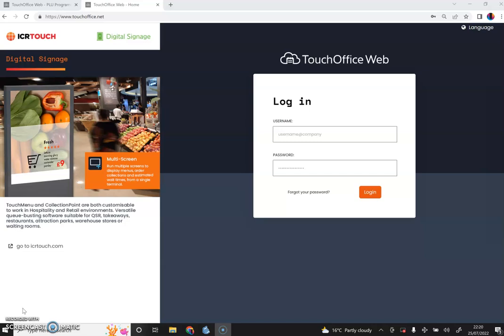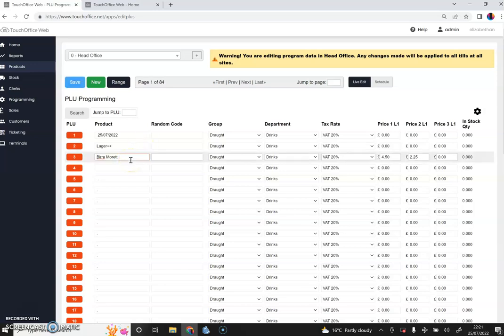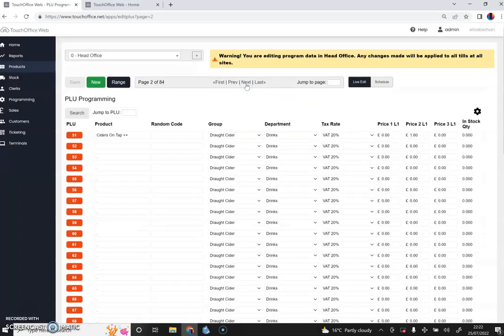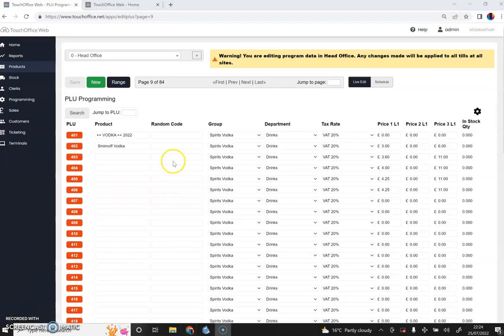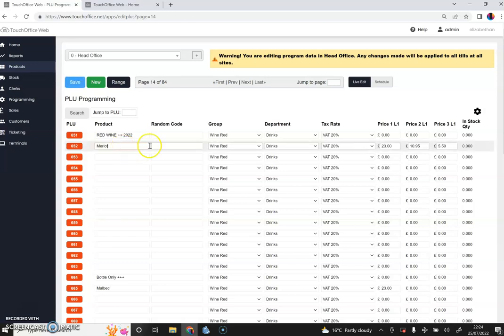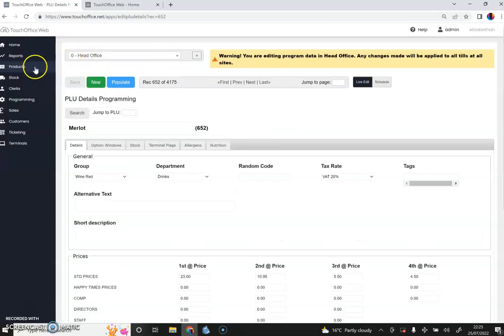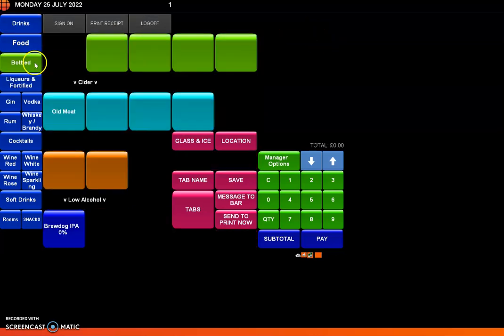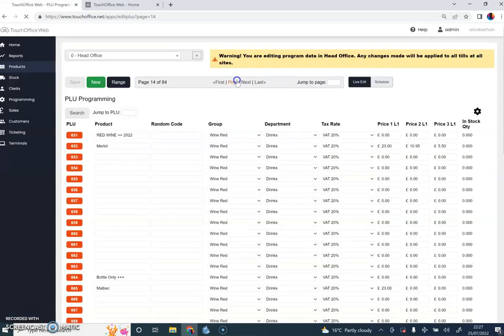Stage 1 Of Adding products to your EPOS Systems,ICRTOUCH Software. Pub/Restaurant Commercial Layout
Select Products
Enter Your products in the allocated pages & press save

1: Lager Draught
2: Cider Draught
3: Real Ale
4: SPARE
5: Bottled Lager
6: Bottled Cider
7: SPARE
8: Gin
9: Vodka
10: Whiskey
11: Rum
12: Liqueurs
13: Cocktails ( Skip if you do not Sell)
14: Red Wine
15: White Wine
16: Rose
17: Sparkling 7 Champagne
18: Soft Drinks
19: Mixers
20: Snacks

Linkall is copyrighted by the intellectual property office.